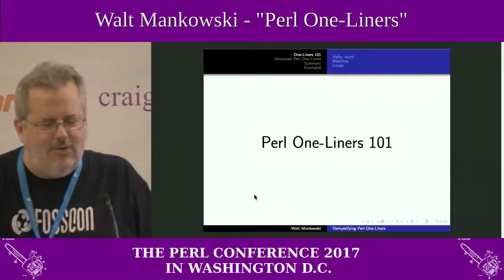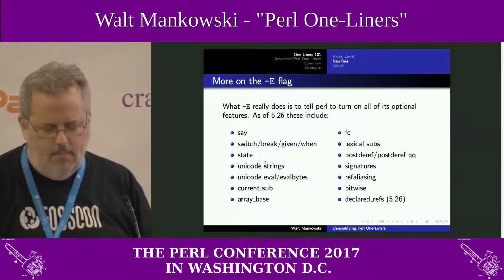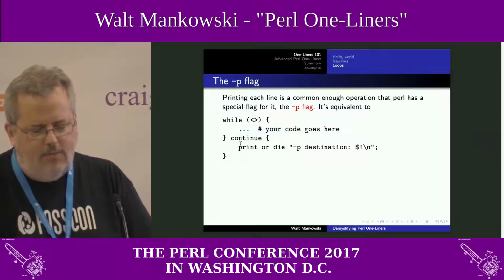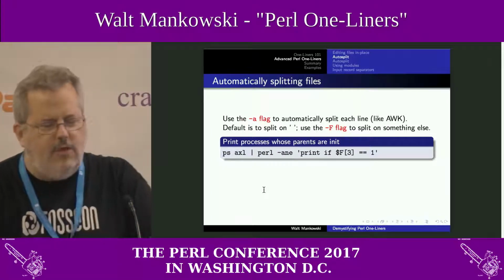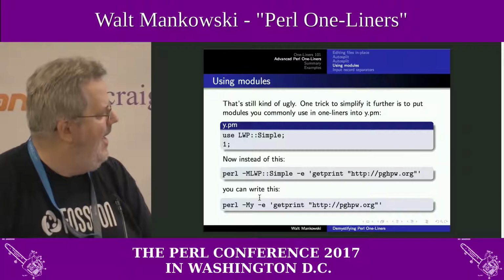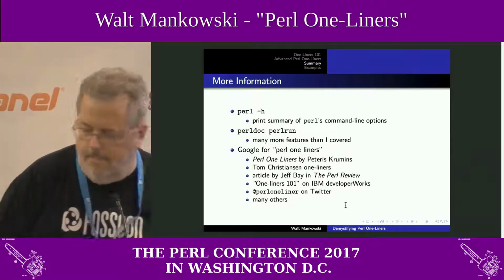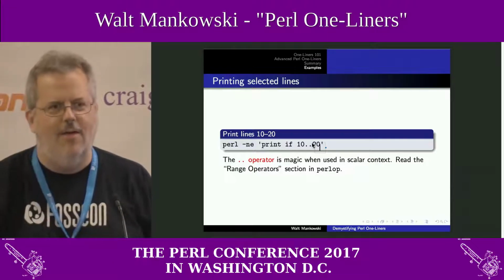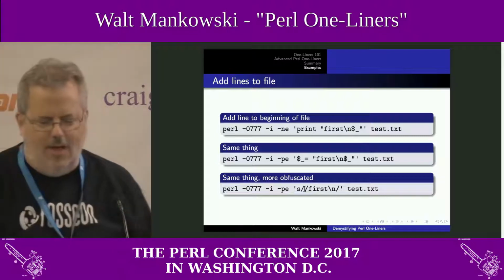Walt Mankowski - "Perl One-Liners"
One-liners aren't just for gurus and obfuscated Perl contests. Anyone can learn a few simple command-line switches and become more productive. If you're new to Perl, you'll be amazed at how much you can accomplish in under 80 characters. Even if you already write the occasional one-liner in Perl, chances are you're not taking advantage of all the tricks and shortcuts you could be. You too can become a command-line ninja!

Walt works as a postdoc at Drexel University, where we use high-end computer gaming hardware, combined with techniques from information theory, machine learning, and computer vision, to assist biologists in processing and visualizing terabytes of 2D and 3D microscope images. In his spare time he helps organize the Philadelphia Perl Mongers and the Philadelphia Linux Users Group.